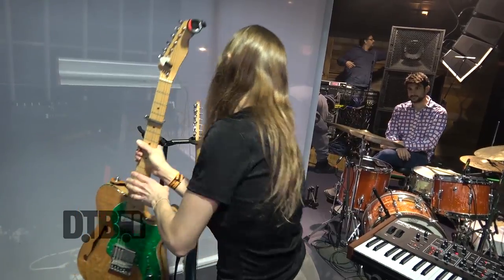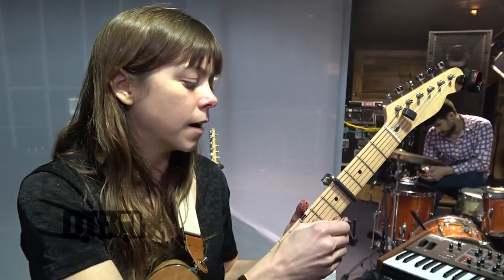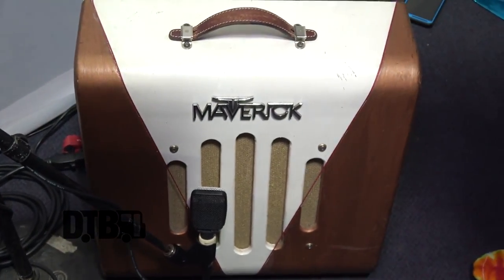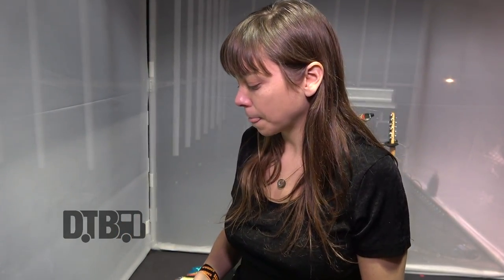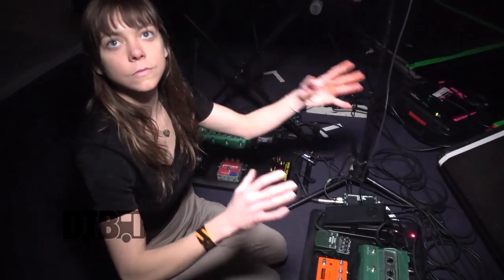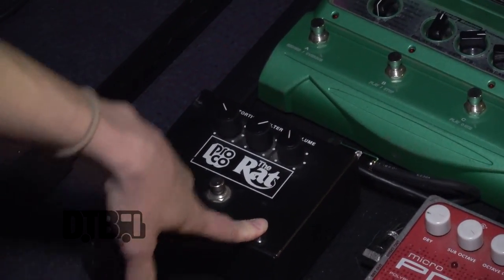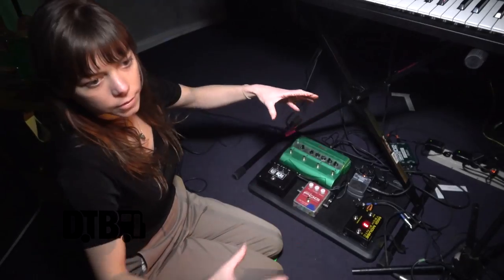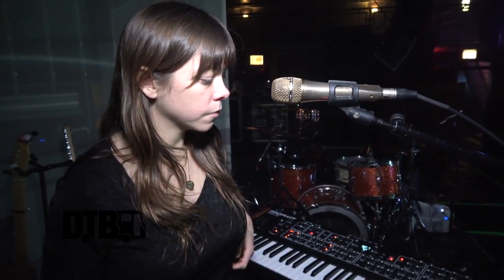Arc Iris' Jocie Adams - GEAR MASTERS Ep. 187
On this episode of DTB’s “Gear Masters”, Jocie Adams, vocalist/guitarist for the alternative rock band, Arc Iris, shows off the gear that she uses onstage, while on tour with Kimbra.

Information about this video:
Location - Concord Music Hall in Chicago, IL